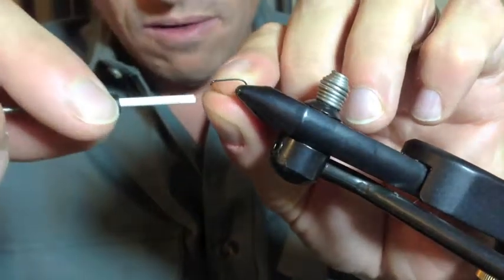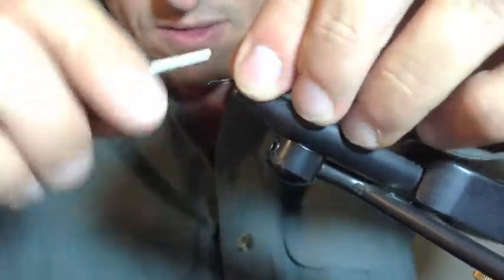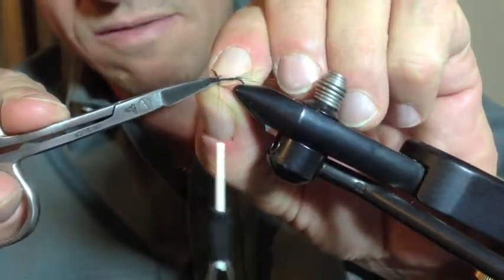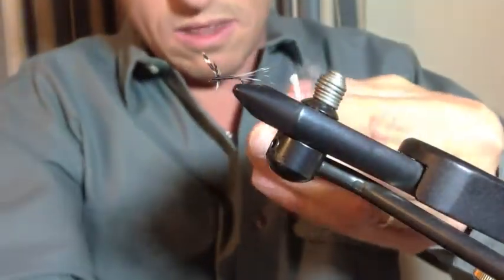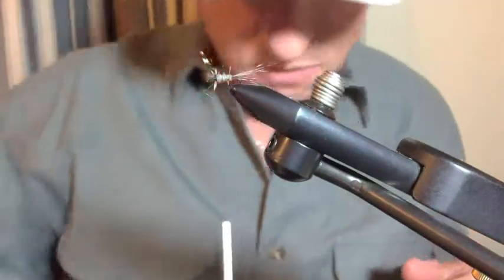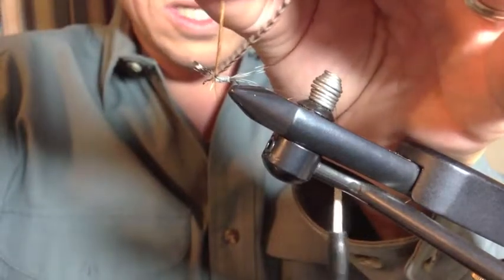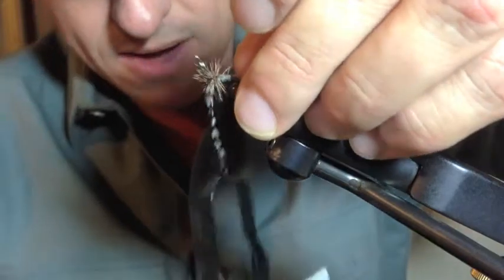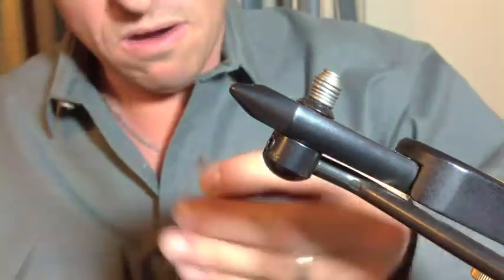Tying The Adams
Instructional video covers materials, tools, techniques and tips on how to tie one of the most popular and certainly most successful dry flies of all time.

I've found this fly to be one of the easiest to fish, but the hardest to master on the bench. Great "explorer" pattern to see what's out there when you aren't sure what the fish are eating.  Try it and you'll see why its such a famous pattern.